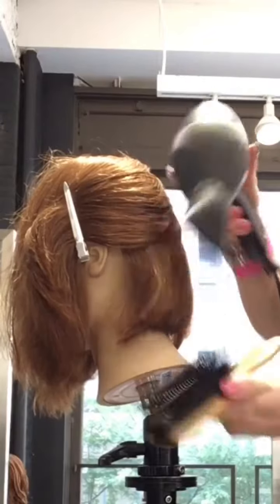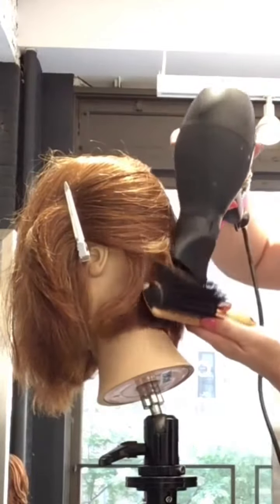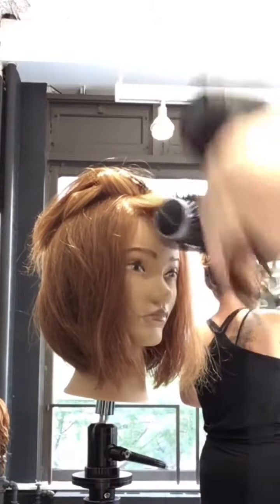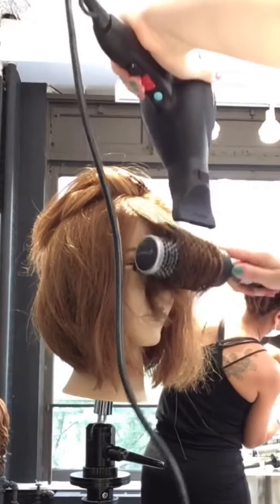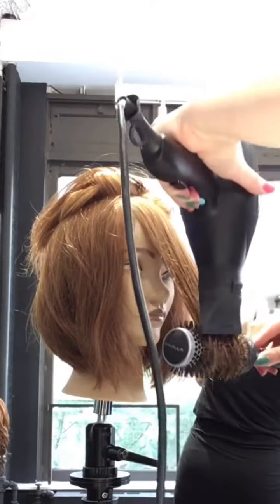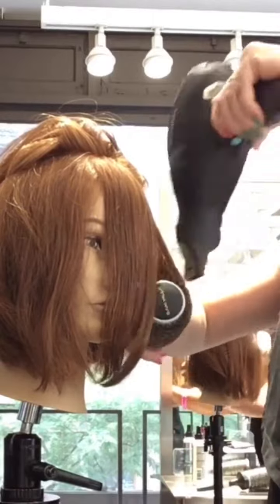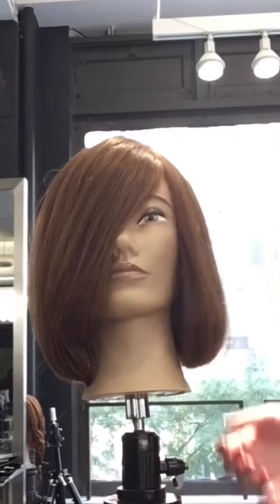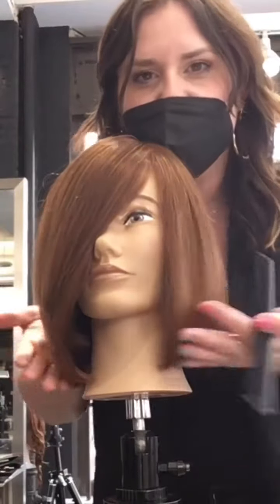How To: Achieving A Perfectly Smooth Blowout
@Redken artist @mollygetz shows howto get a perfectly smooth blowout every time using the Sam Villa Signature Series 9 Row Finishing Brush.

About the Sam Villa Signature Series 9 Row Finishing Brush // Add polish, movement and shine to your blowouts. Experience maximum control with an ultra-smooth glide. The nine rows of ionic nylon pins untangle knots and brush effortlessly through thick hair. Each bristle is infused with tourmaline to condition the hair while you blow dry.

Shop these tools on SamVilla.Com⁠